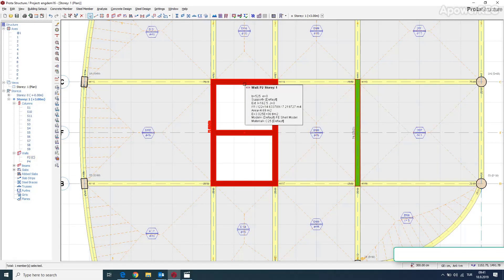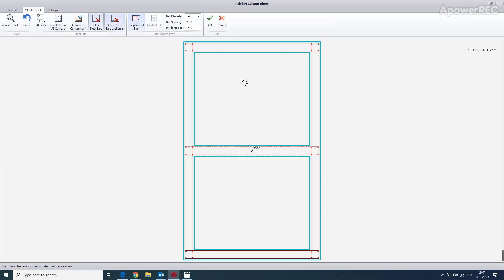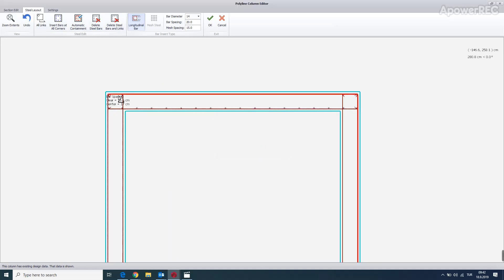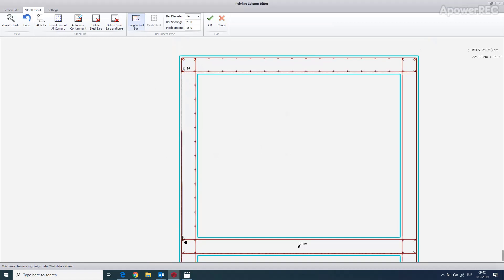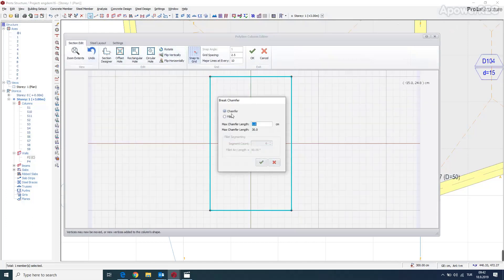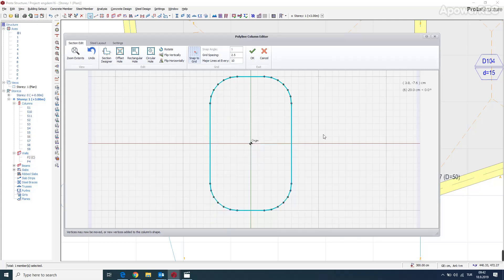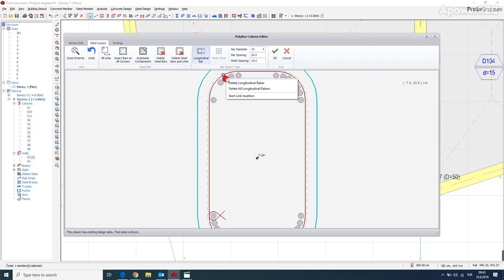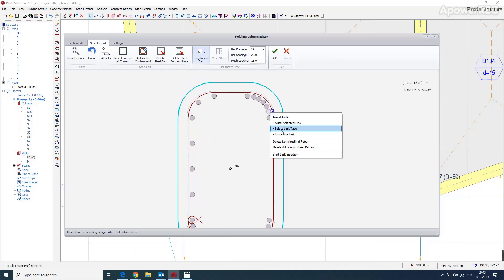Rebar Layout for Corewalls and Polyline Columns in ProtaStructure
ProtaStructure offers user friendly tools for fast and efficient modelling of reinforced concrete, steel and composite structural systems. Structural model can be created extremely easily using the interactive graphical editor and dynamic input system.

ProtaStructure is an integrated solution for modelling, finite element analysis, code compliant design, performance assessment, retrofit and detail drawings of structural systems.